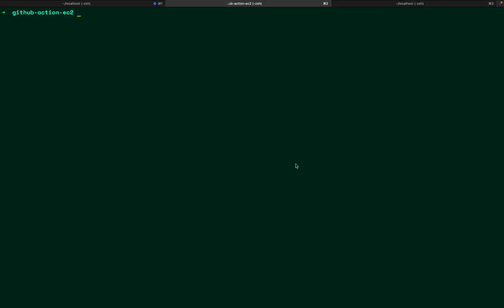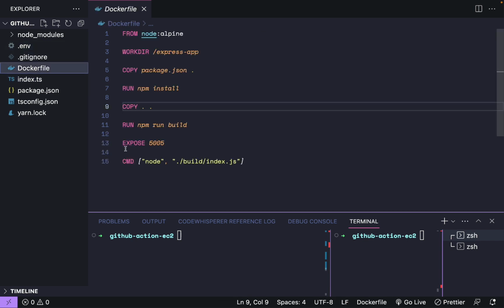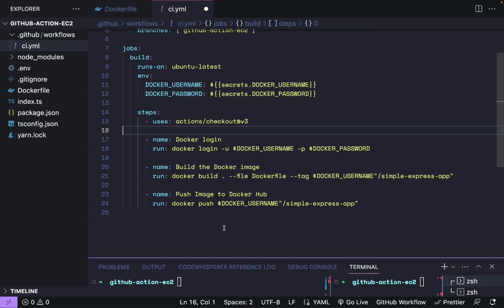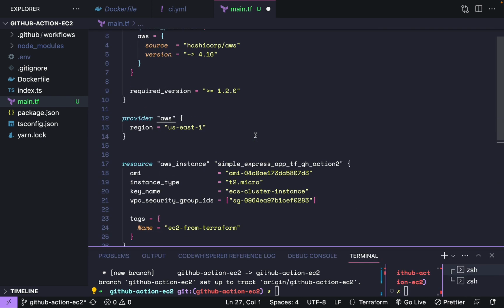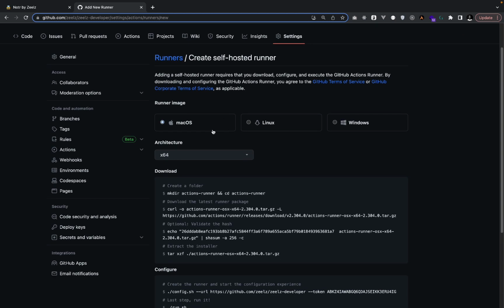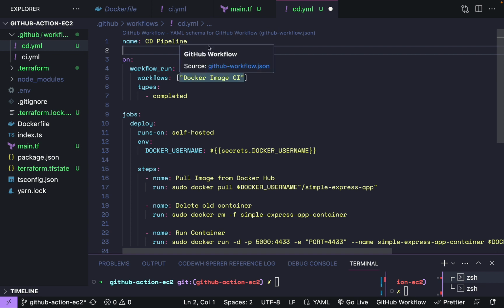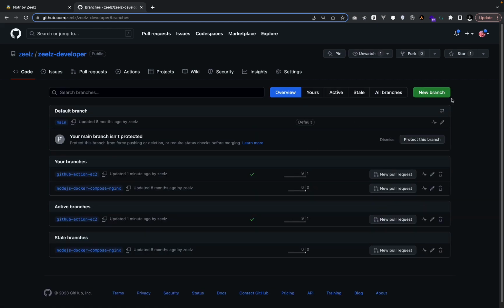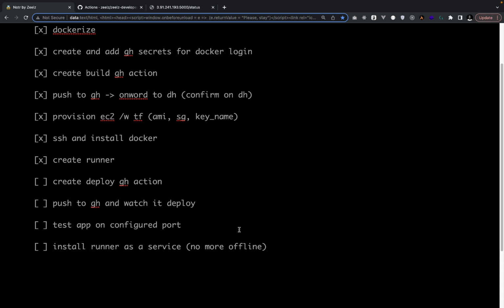CI/CD with GitHub Action - Auto deploy Dockerized Node app to EC2